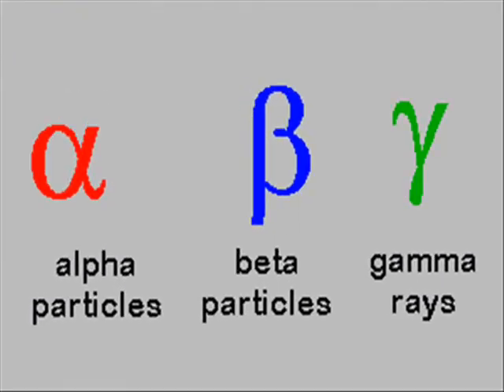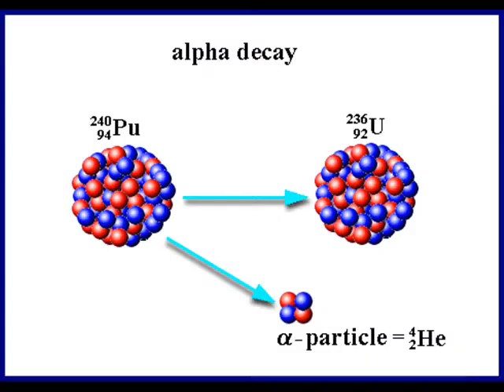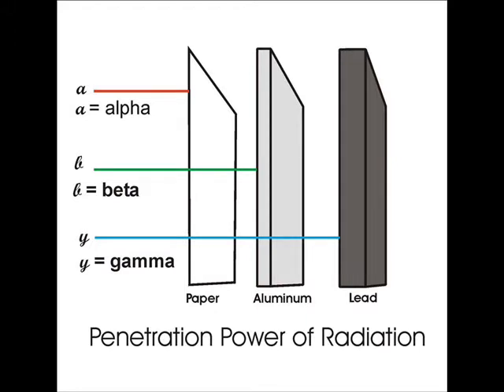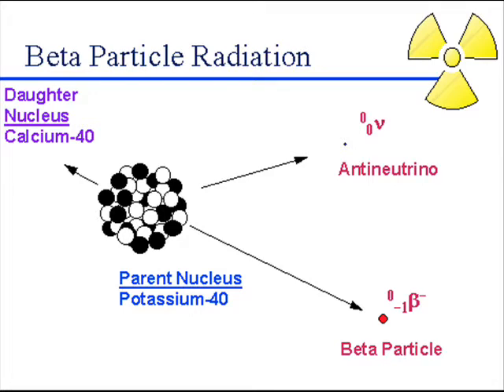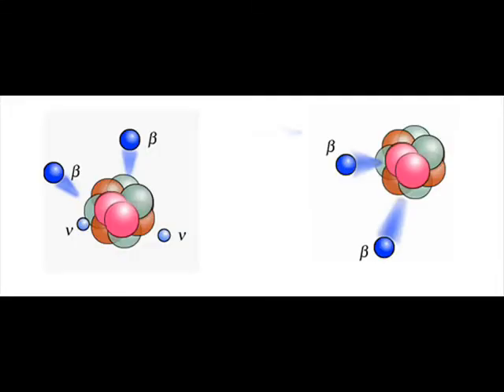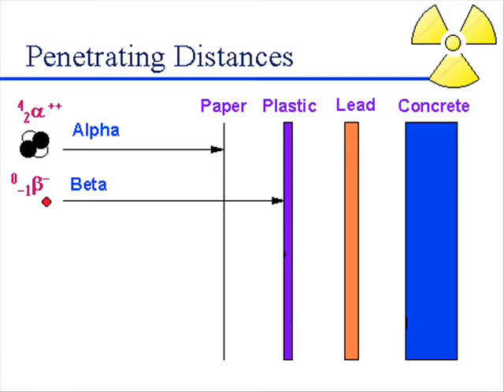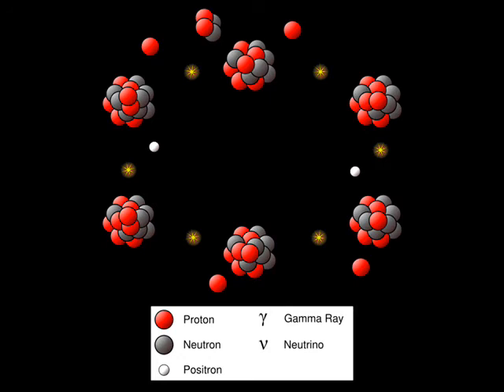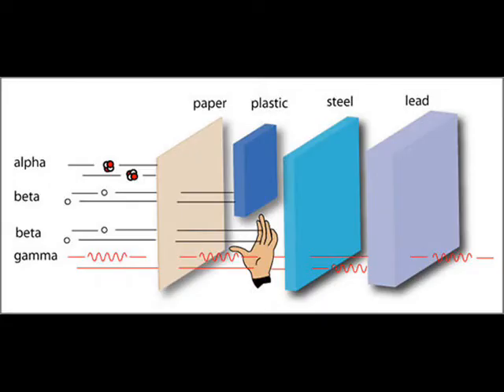Different Effects of Radiation - Daniel, Emi, Johnny